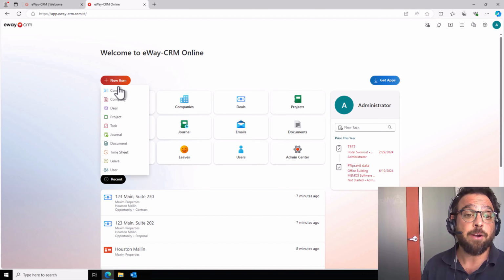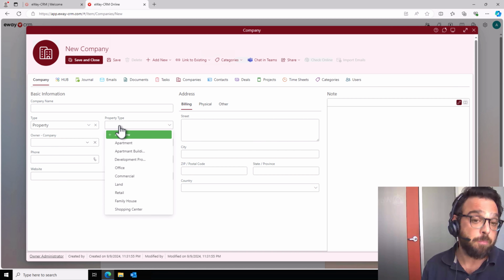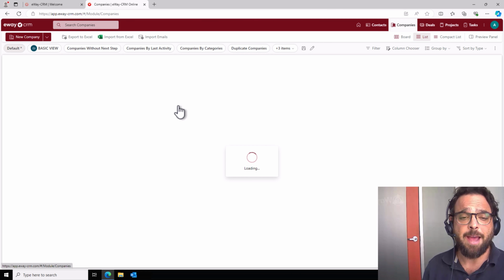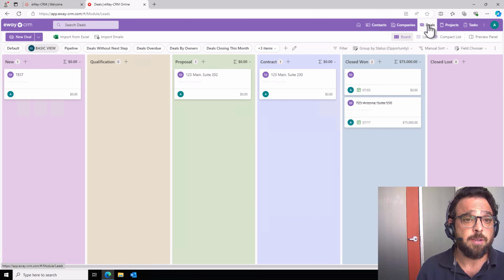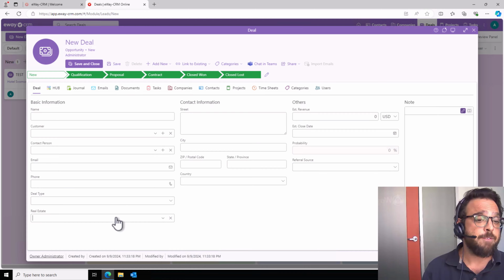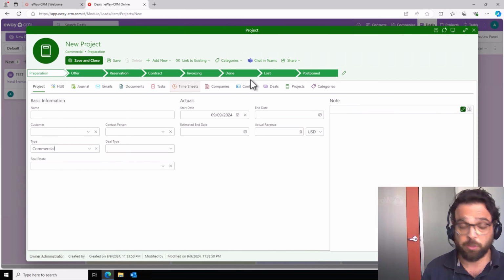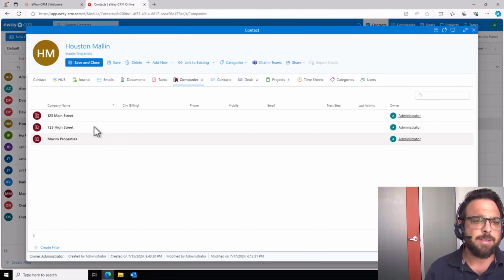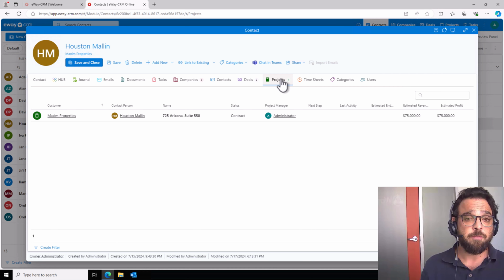CRM for Real Estate (Industry Template Presentation)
This video will walk you through the essential features of eWay-CRM Online, specifically designed for real estate professionals.

eWay-CRM integrates directly into Outlook, helping real estate agencies worldwide efficiently manage clients, properties, deals, and marketing efforts.

We've made eWay-CRM an Outlook add-in because that's where you already handle your emails, appointments, contacts, and tasks. Why not enhance the tools you're already using to better manage your real estate business?